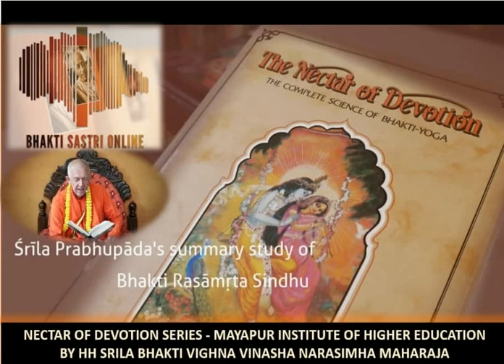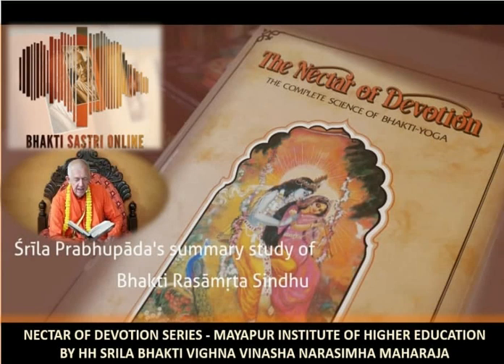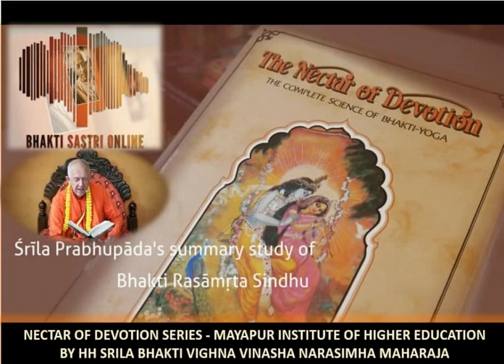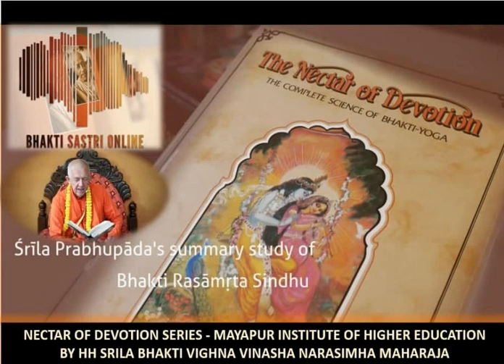NOD - Bhakti Sastri, Day 3, HHBVVN